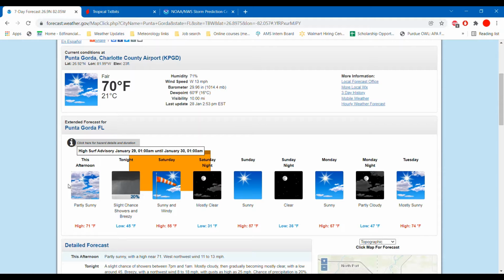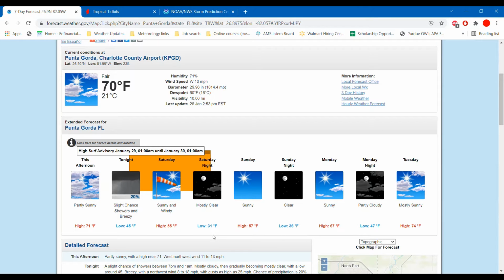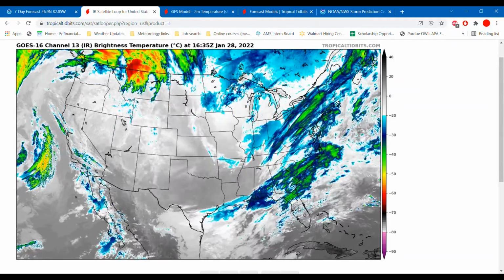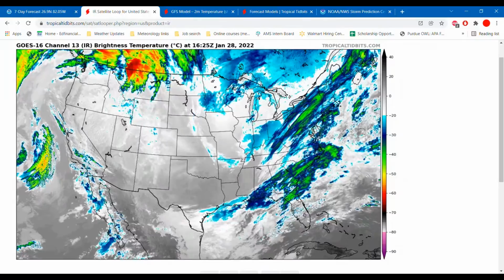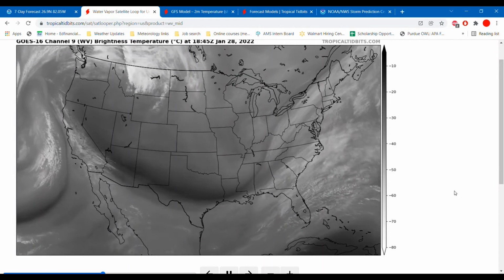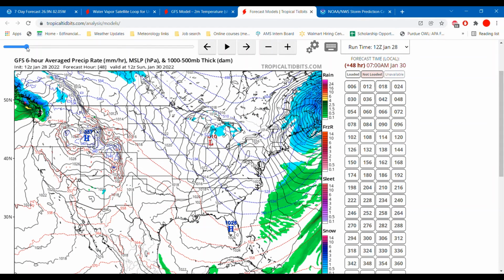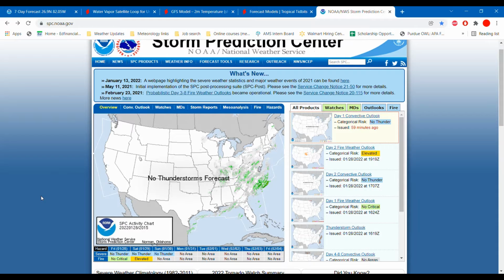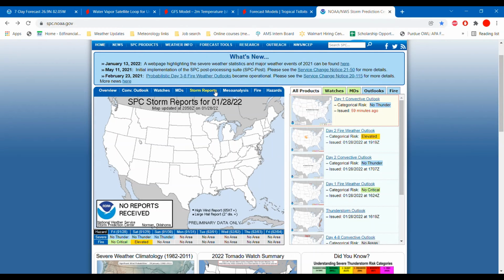Weather Update, 1-28-2022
Good afternoon everyone, and welcome back to another Weather Update! No severe weather is expected, but cold weather is in the forecast for this weekend as a cold front moves through Florida. Winter storm Kenan is expected to bring snow and blizzard conditions to the Northeast on Saturday and Sunday. Stay safe, and don't travel unless absolutely necessary. As always, please consult the National Weather Service for more information.